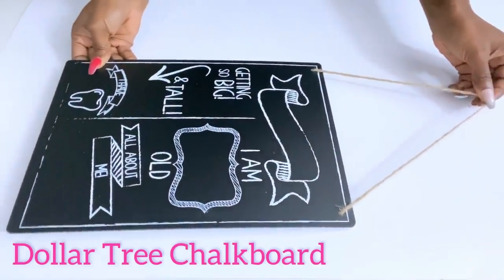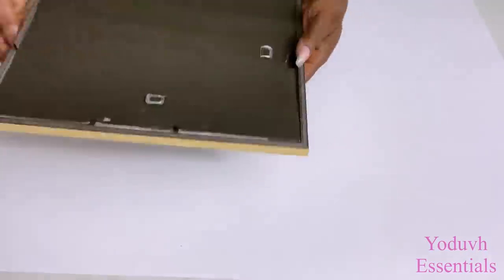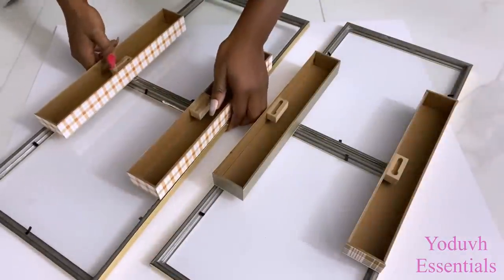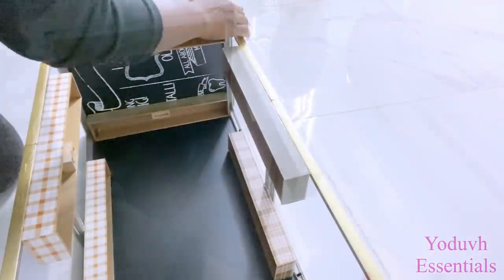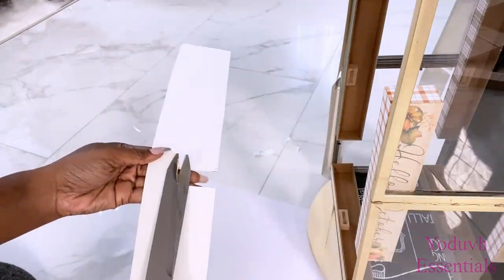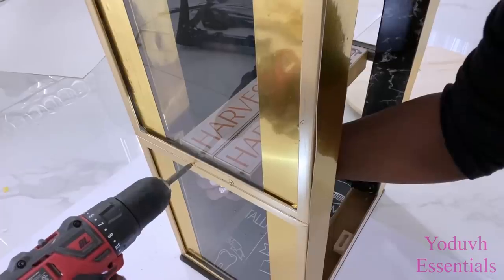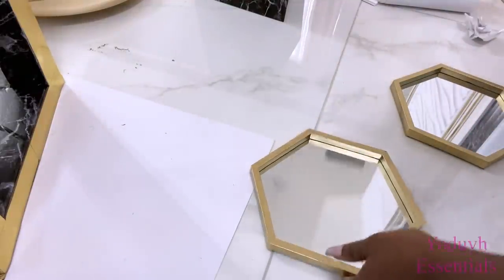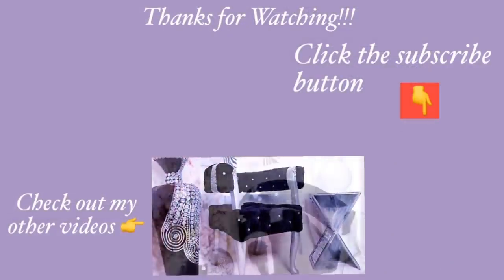DIY Gold DOLLAR TREE NIGHT STAND! DIY Bedside Table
DOLLAR TREE NIGHT STAND| DIY Bedside Table
This is a DIY project on HOW TO Make a DIY Night Stand| Bedside Table Using DOLLAR TREE Items!

qualifying purchases."

ALL THE ITEMS USED:
Dollar Tree:
2 Hexagonal mirrors
8 wooden plaques
2 Chalkboards
Four 8x10 Picture frames
Foam Board

OTHERS: (Items I already had)
Gold Contact Paper:
Black Marble Contact Paper
Drawer Knobs from Home Goods

FOR OTHER DIY PROJECTS:
Small and Handy Drill Gun:

qualifying purchases."

yoduvh_diy